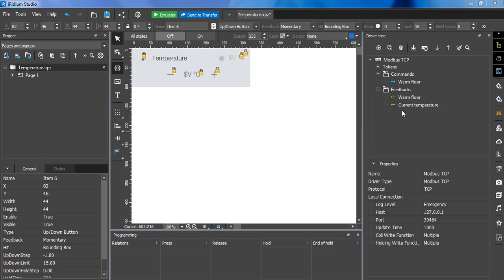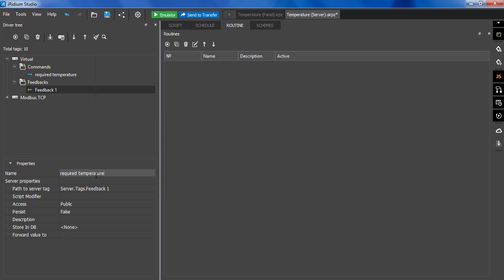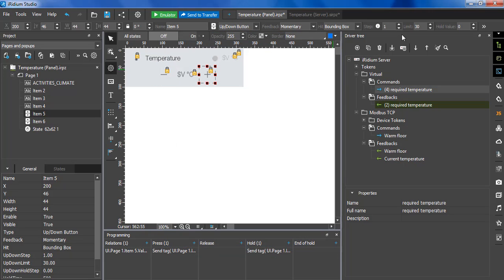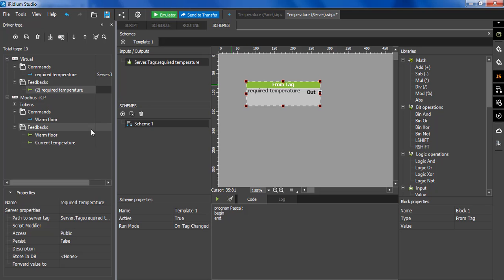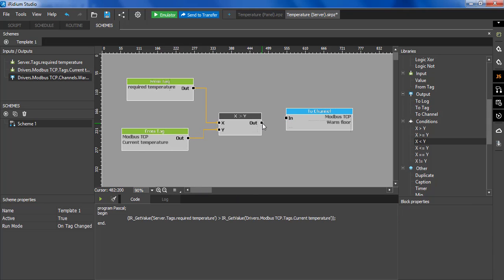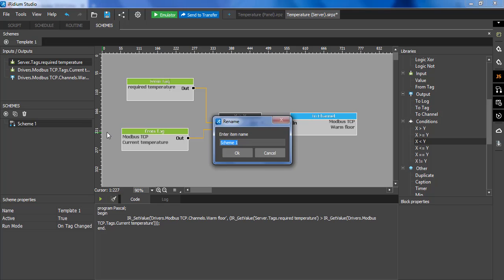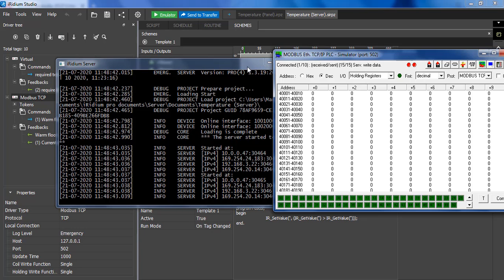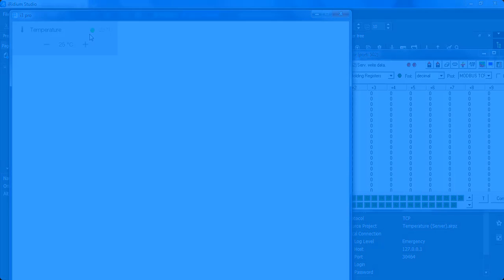Creating logic with block-schemes in iRidium studio 2019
In addition to changes in the interface for creating automation projects, iRidium studio 2019 has a new tool - block-schemes. This video explains how to work with it.

Block-schemes are used to create logic without using scripts.

In block-schemes you will find arithmetic and logical functions, comparison operators, and more. The entire list can be viewed on the wiki